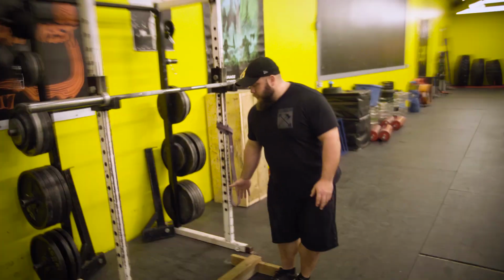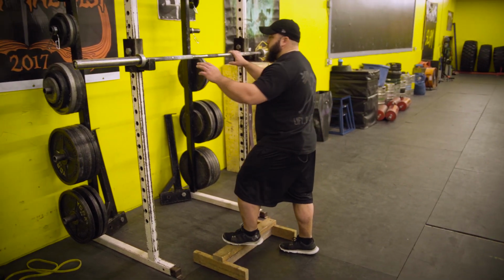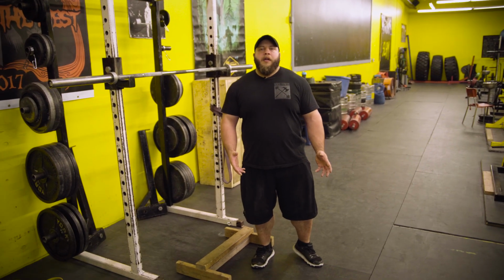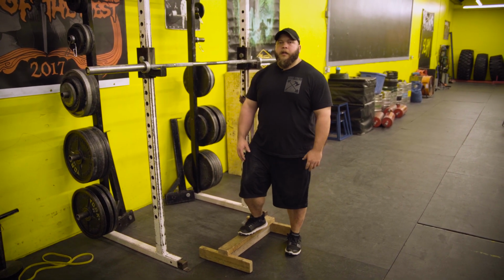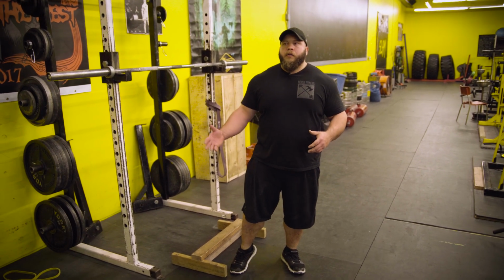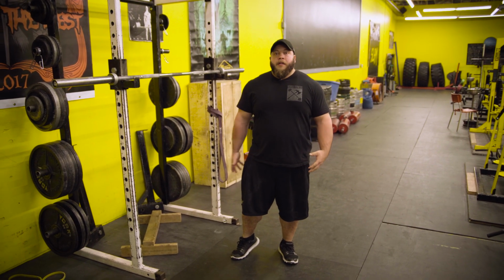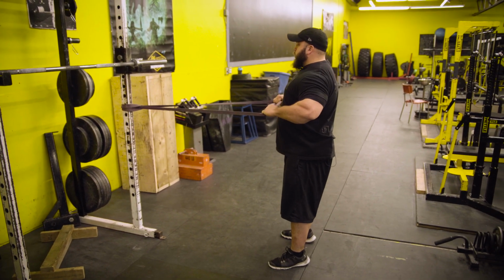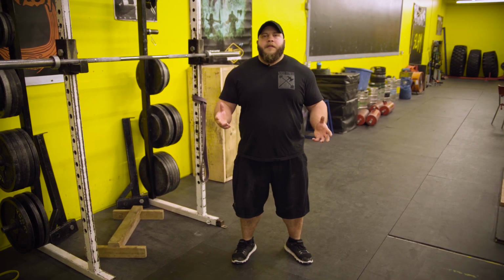Lower Body Warm-Up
Warming up is very important to performance, injury prevention and so much more

Check Out This Short Video On How To Warm-up Your Lower Body For Big Lifts